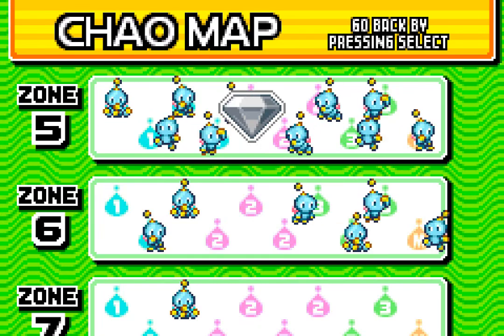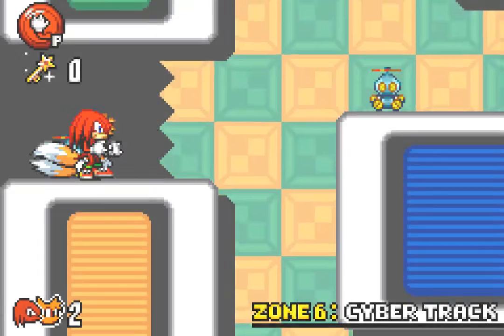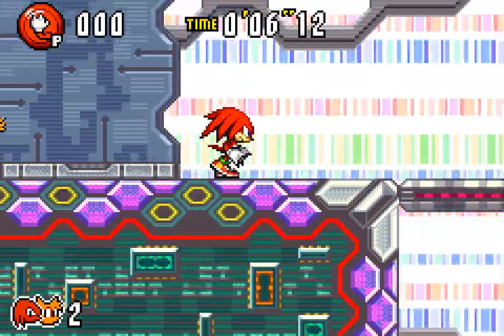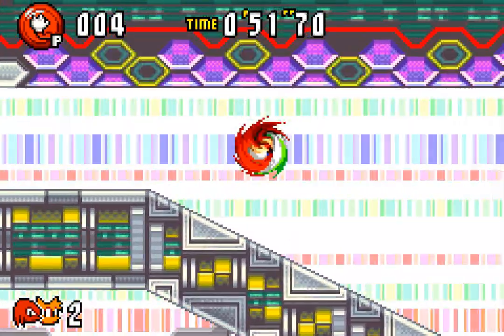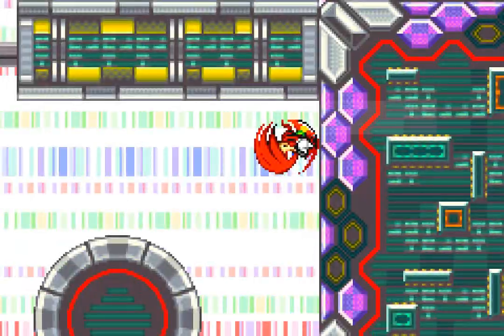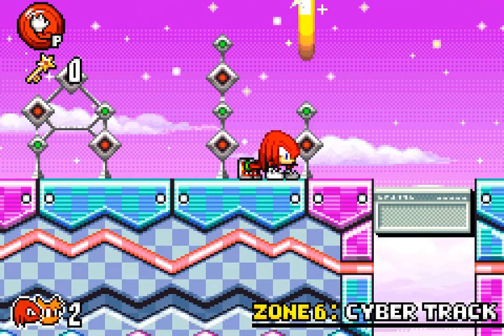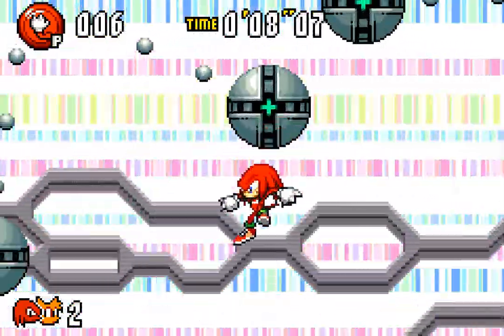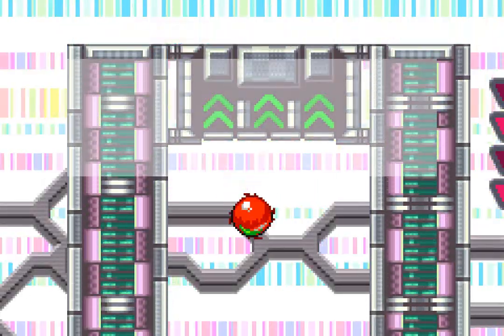All the Sonics - 630 - mother one track mind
she wants to be the ruler of the century

knuckles and the gang surf on the internet